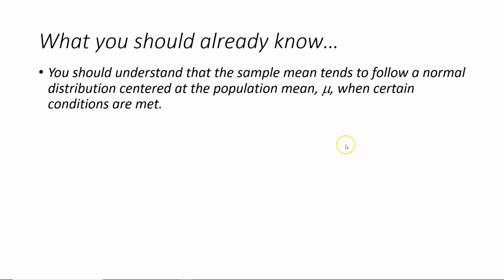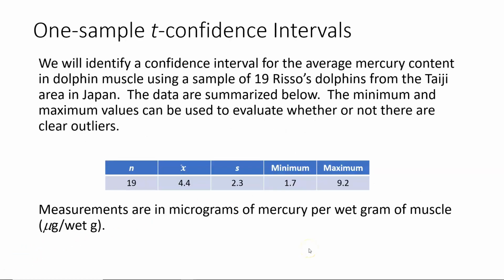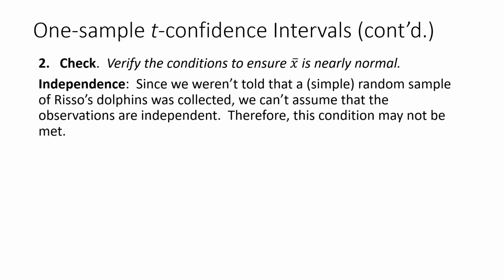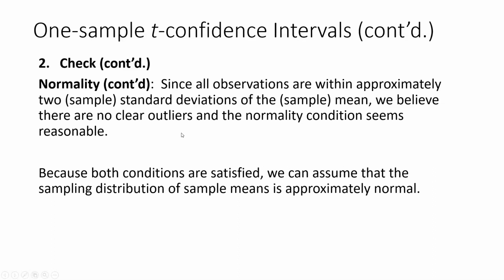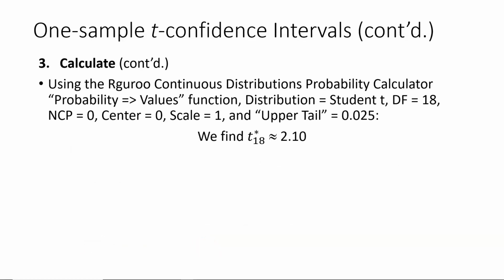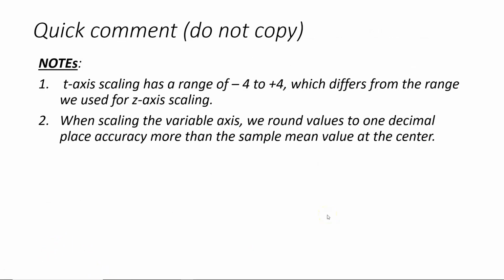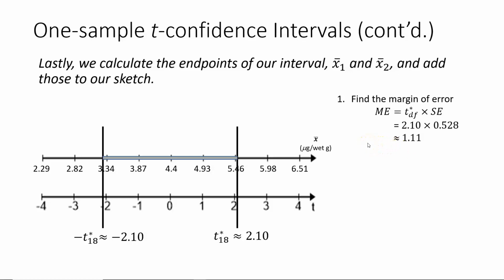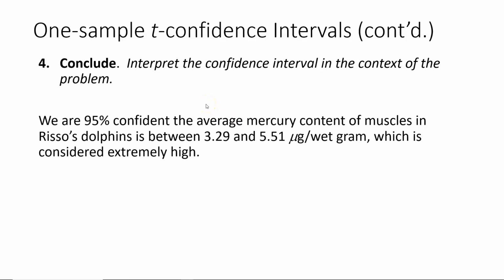Sec 7.1.4 - One-Sample t-Confidence Intervals